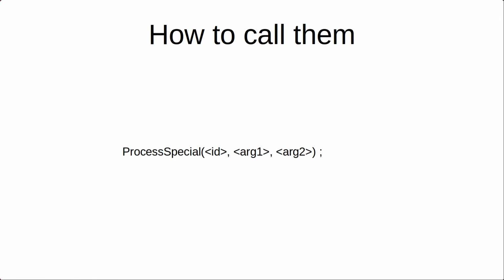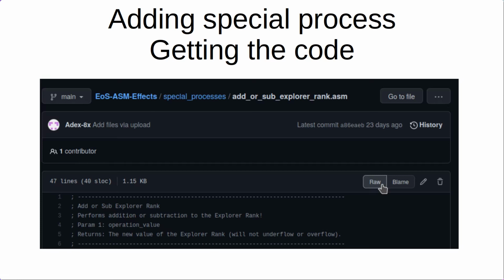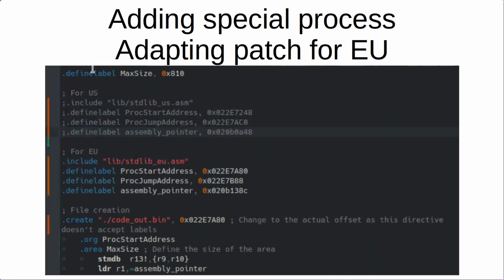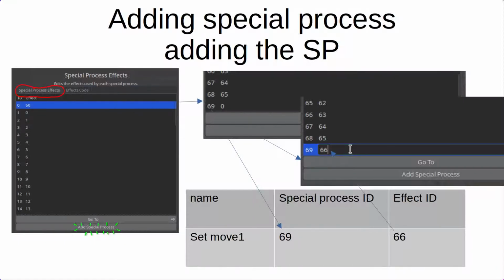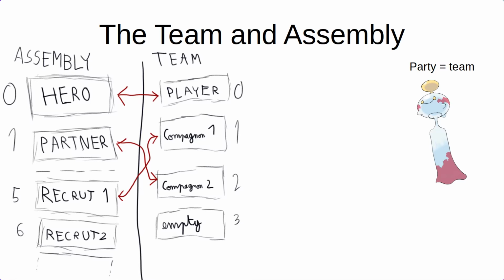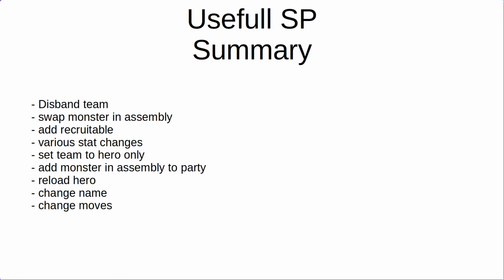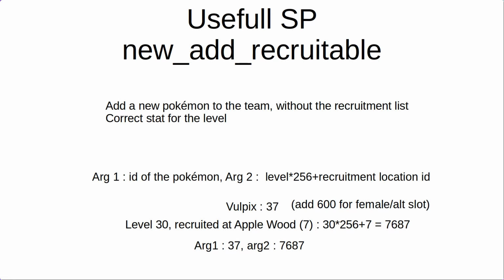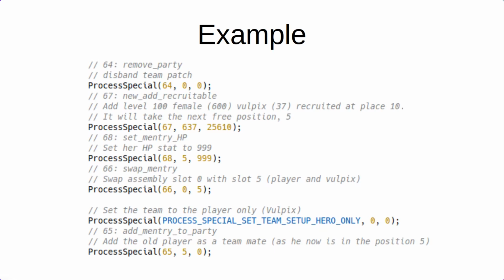How to use special process to manage team in Explorers of Sky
Describe how to use special process to manage the team in explorers of Sky.

Somethings important I forgot to mention : it is important to re-create the team (by calling the special process 51, then add mentry to party for the rest of the team) before each dungeon, as KOed member that isn't marked as important (a.k.a, recruitment location = 215 or between 236 and 240) will leave the team.